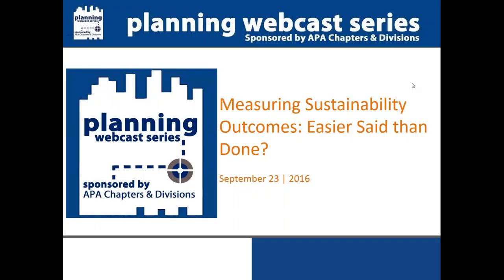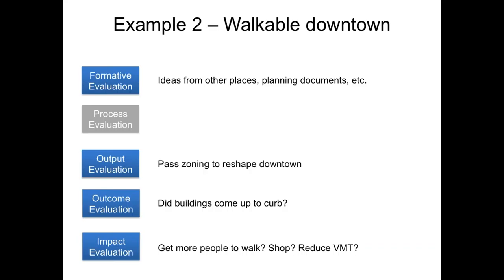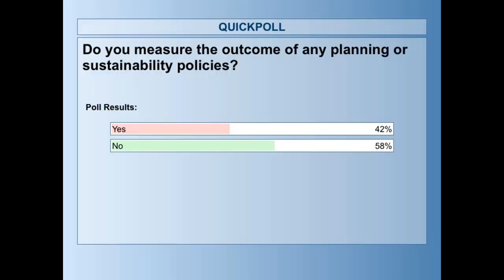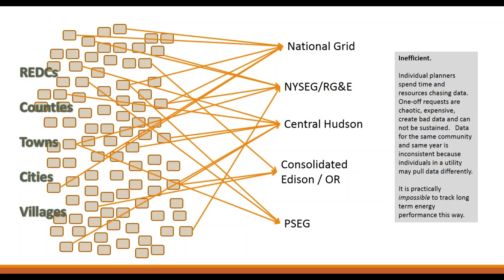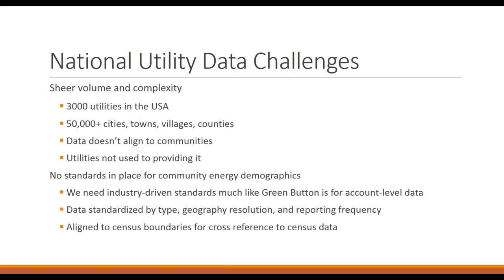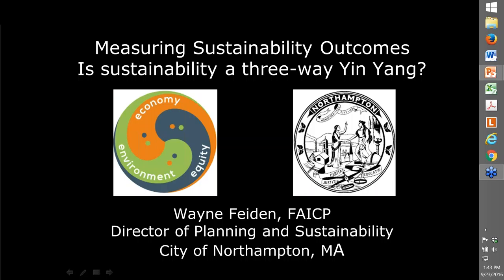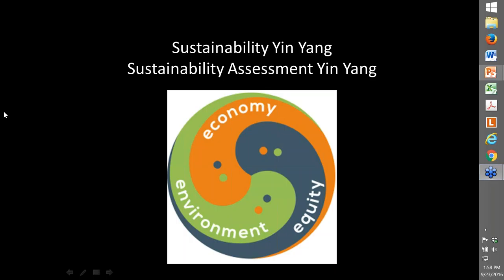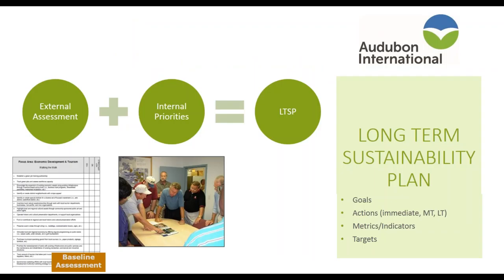Measuring Sustainability Outcomes: Easier Said than Done?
This webcast is currently available for viewing only and is NO LONGER APPLICABLE FOR AICP CM credits.

Upstate New York Chapter

Description:
As communities look to measure sustainability in a world of proliferating indicators and rating systems, planners find that some metrics are easier to measure – and manage – than others. Dive deeper into the topic of sustainability metrics with speakers from Audubon International, STAR Communities, New York State, and SUNY Binghamton, who will share real world examples and recommendations for measuring sustainability. Taking a few categories of sustainability indicators to focus the discussion, the panel will provide an in-depth look at how to collect and use these measures, and will highlight metrics and measures needing further inquiry and improvement.